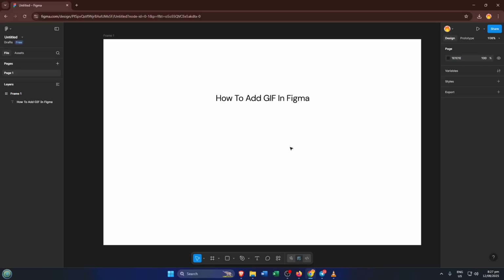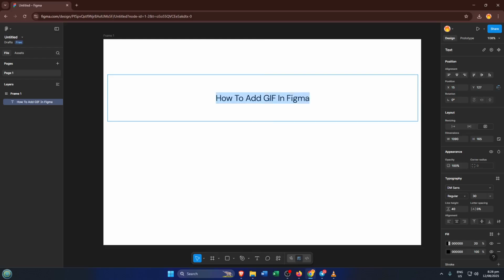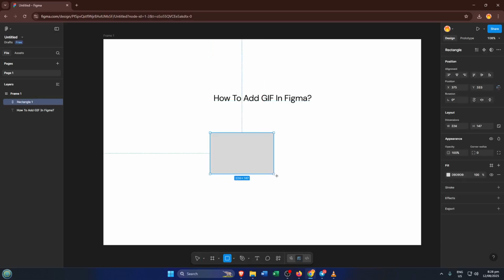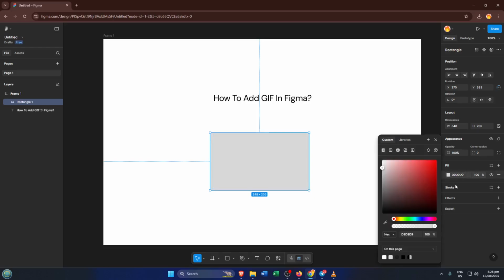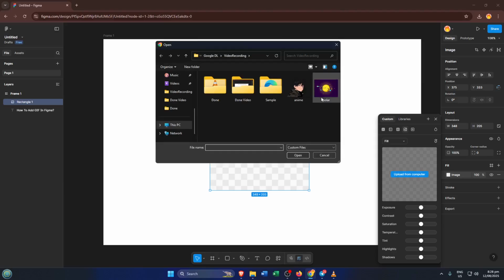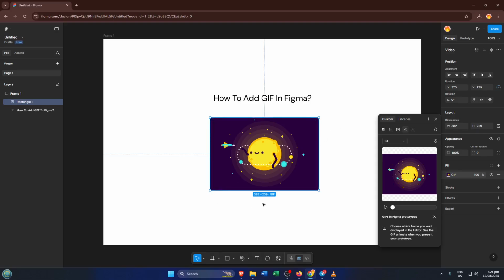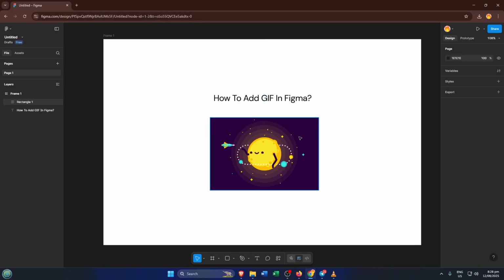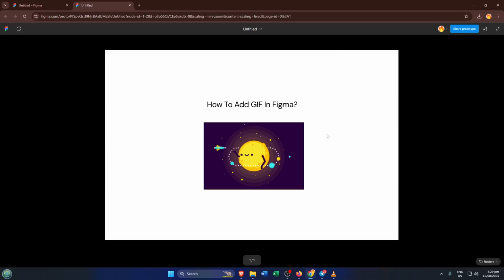How To Add GIF using Figma (Updated 2026 Guide)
Learn how to add GIF using Figma with a clear, beginner-friendly walkthrough. This tutorial explains the essential tools, settings, and steps you need to complete the process efficiently while keeping your Figma workflow organized.